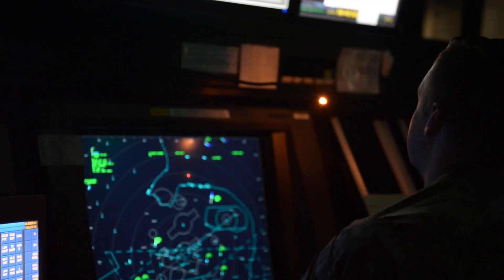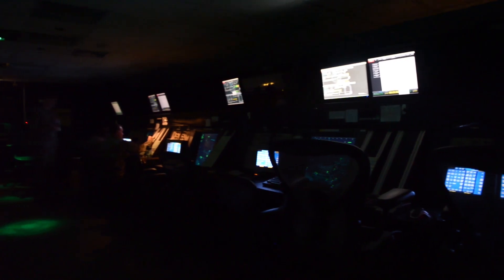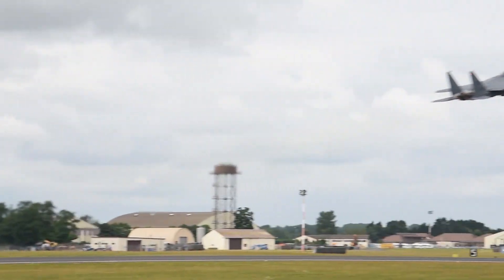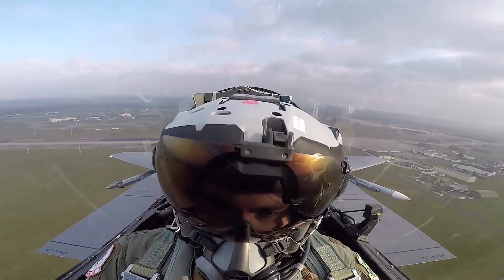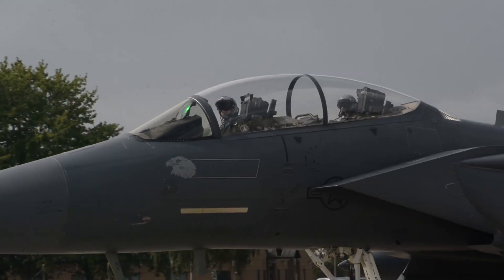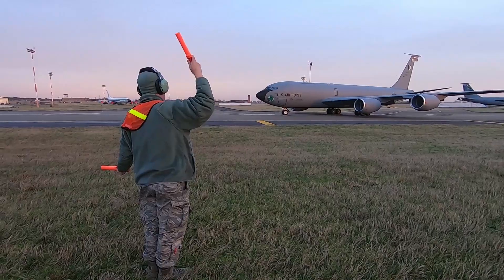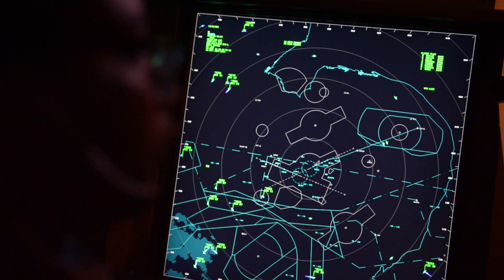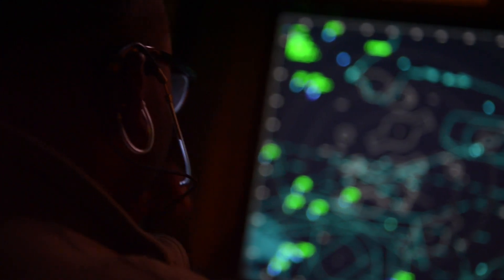U.S. Air Force: Air Traffic Controller at RAF Lakenheath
Take a virtual tour of the 48th FW RAPCON (Radar Approach Control) where we learn about the day-to-day life for an air traffic controller at Royal Air Force Lakenheath or RAF Lakenheath. These Airmen give pilots the ability to fly with their windows blacked out, essentially guiding pilots from surface to 40,000 ft.

Video by A1C Mikayla Whiteley
48th Fighter Wing Public Affairs